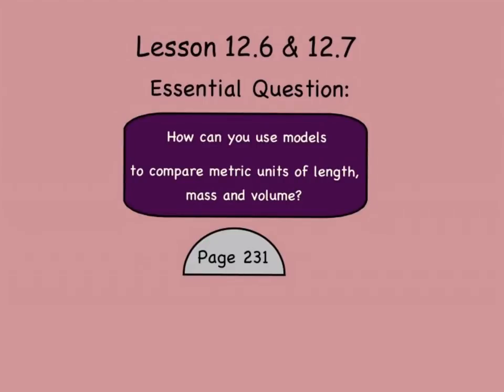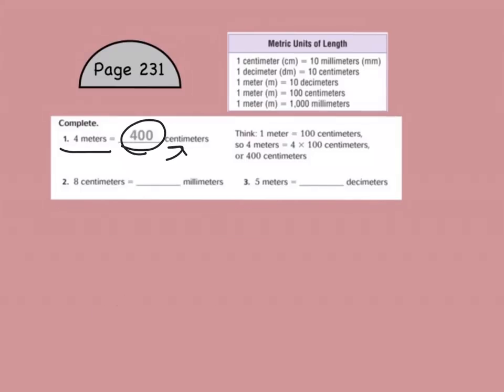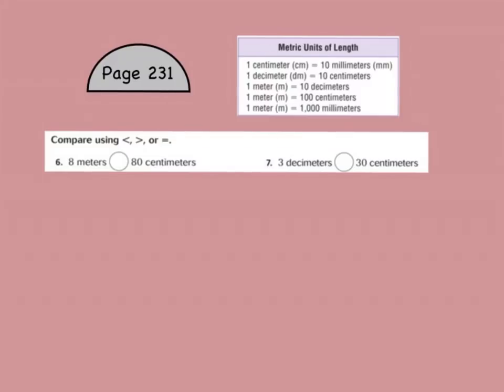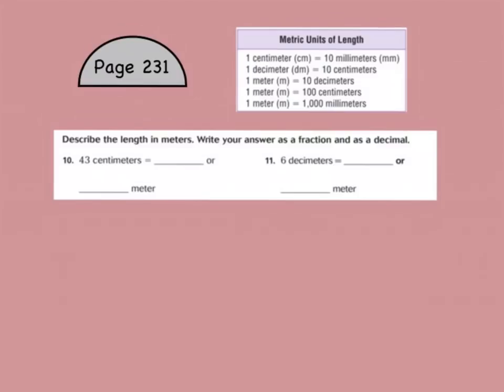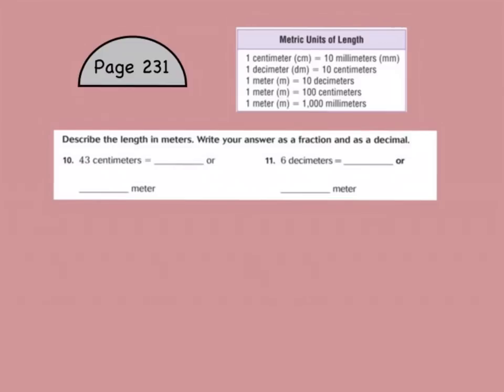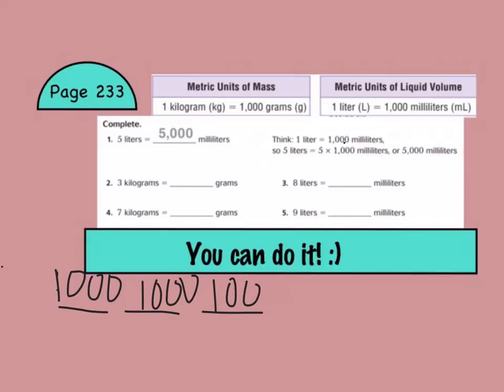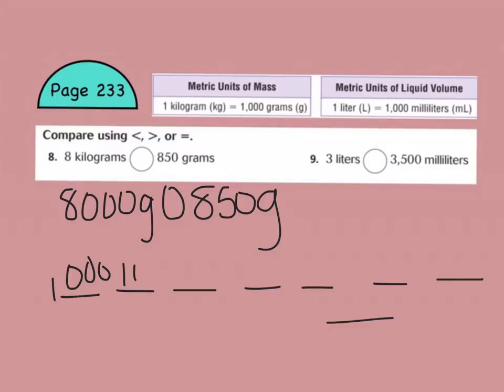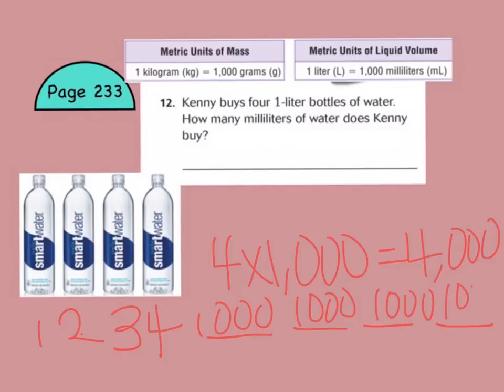Lessson 12.6 & 12.7